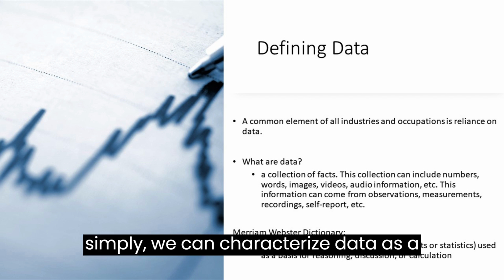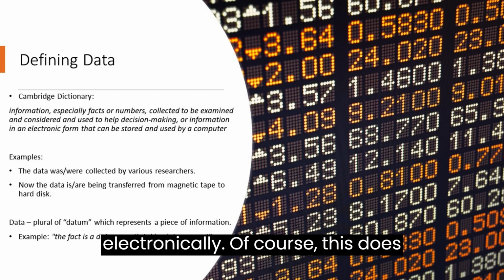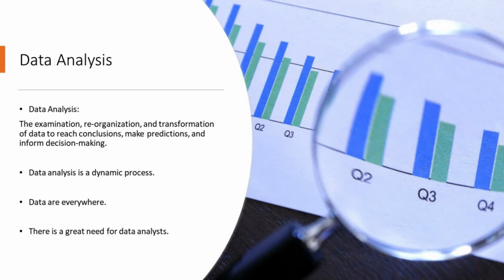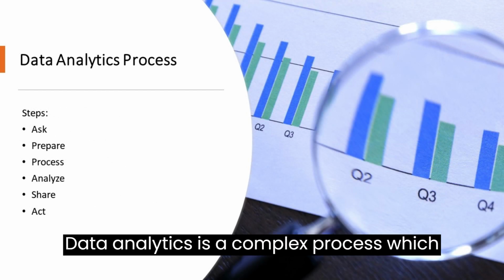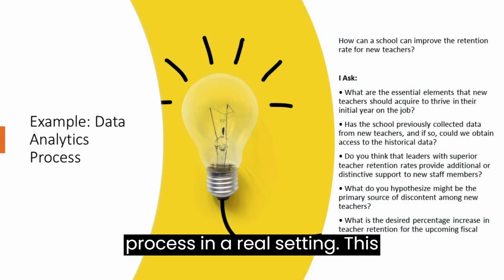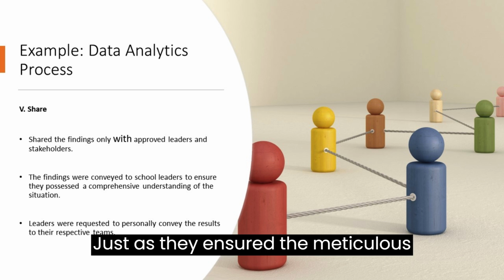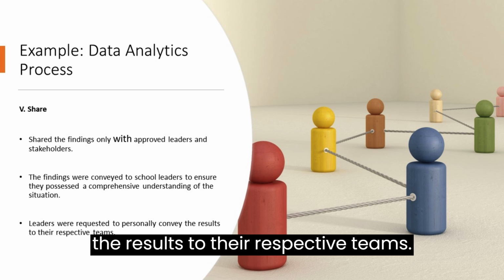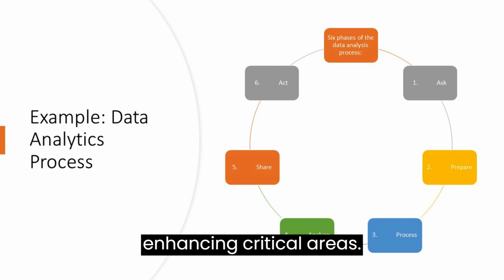Data Analytics Fundamental Concepts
This video provides an introduction of the data analytics field. It defines the concepts of data, data analysis, and data analytics and explains the distinction between data analysis and data analytics. It describes the six different steps of the data analytics process and describes a real-life example of a data analytics project.